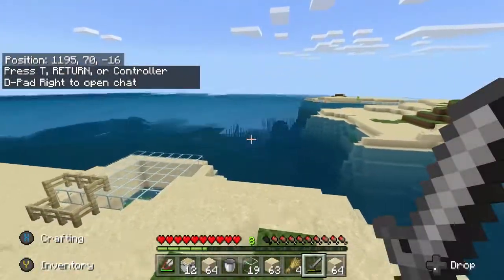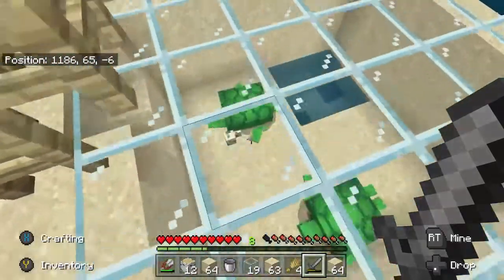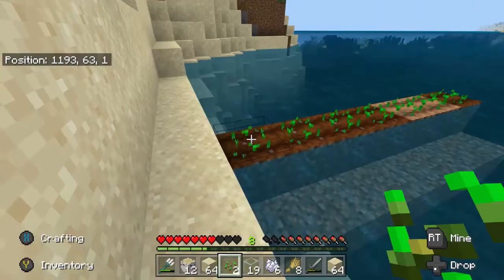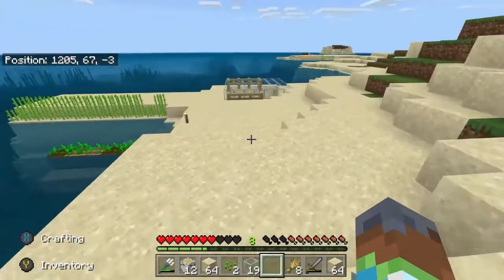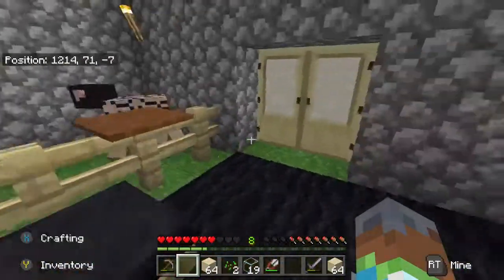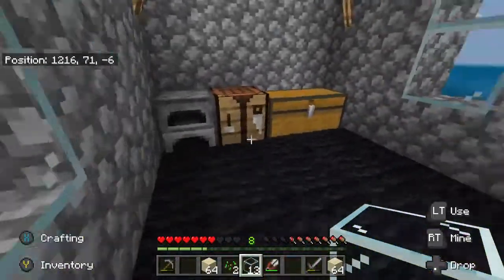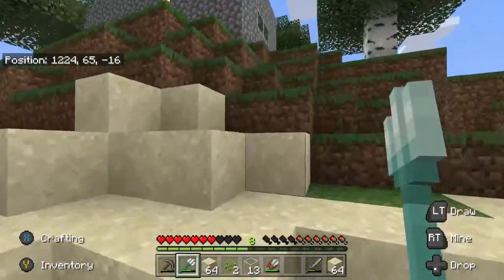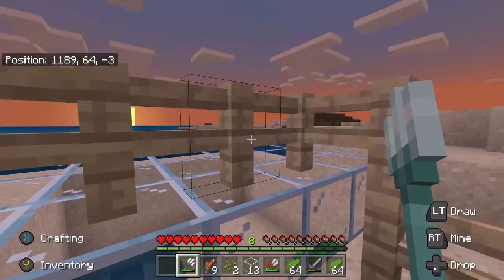PROTECTING MY TURTLE EGGS!! Minecraft: Survival Island #5